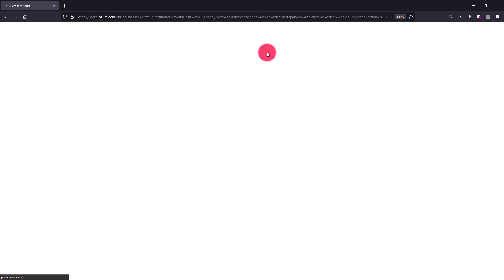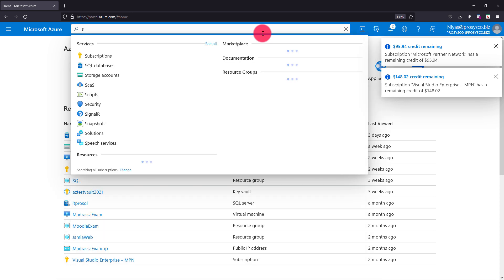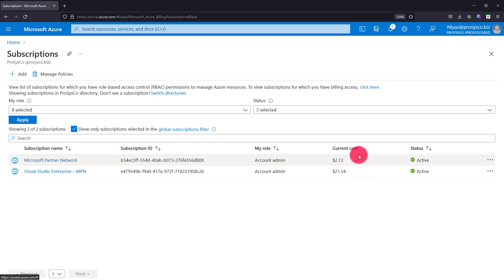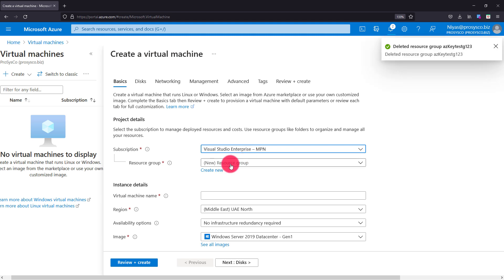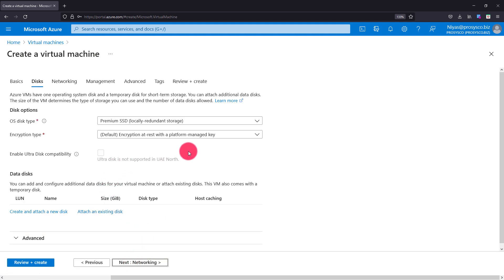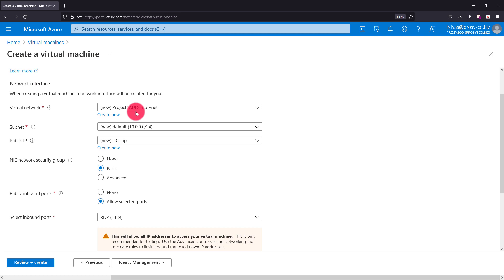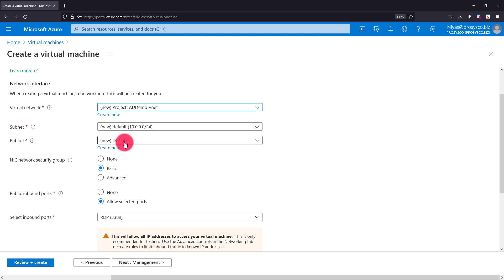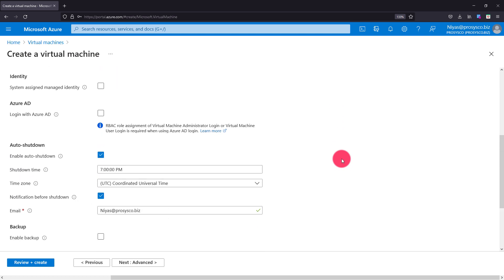Learn IAM in Azure | Project 1 | Create First VM in Azure for Domain Controller | Video 4